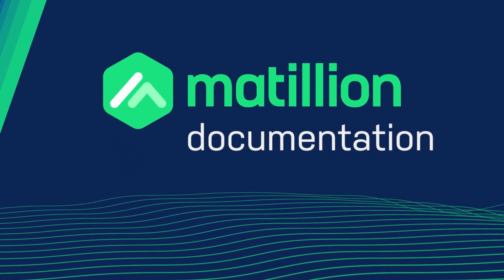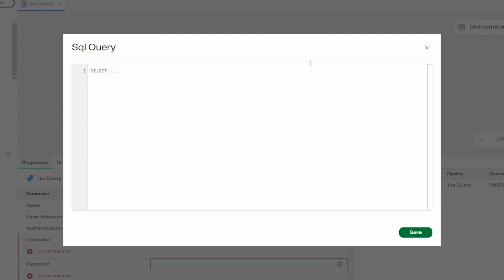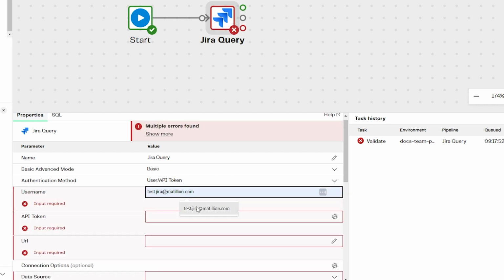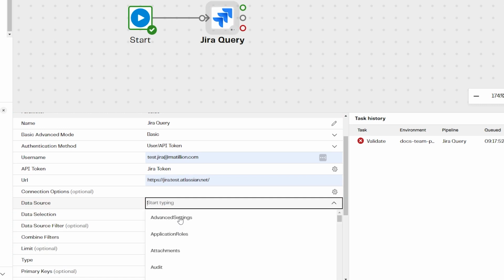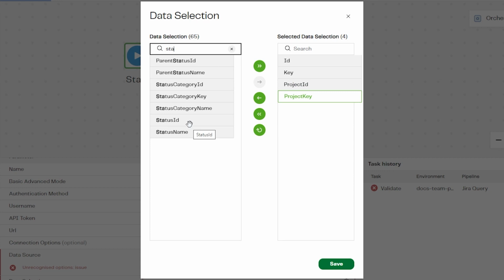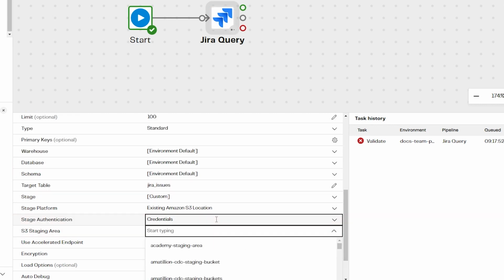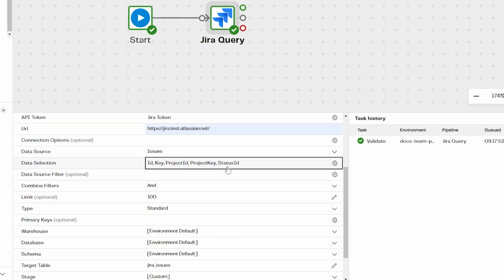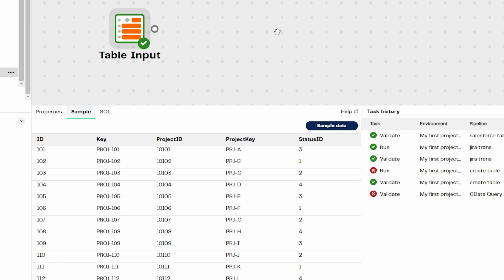Matillion Data Productivity Cloud | How to Connect to Jira Data